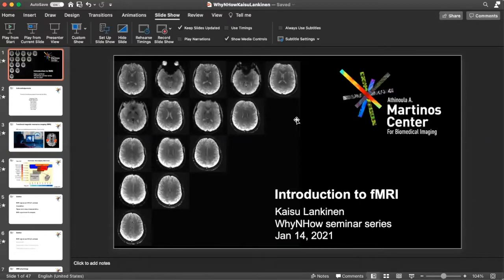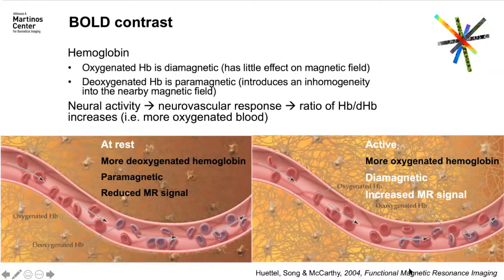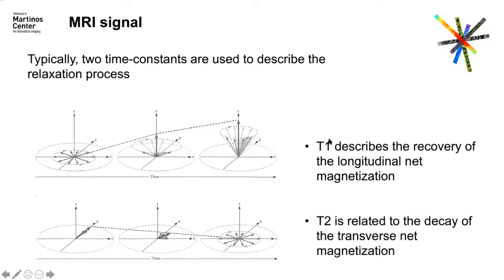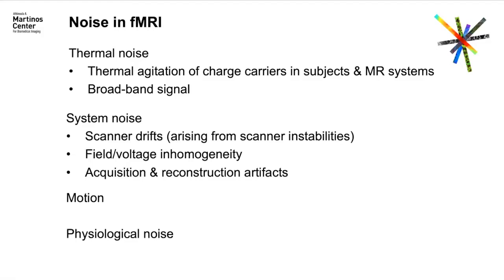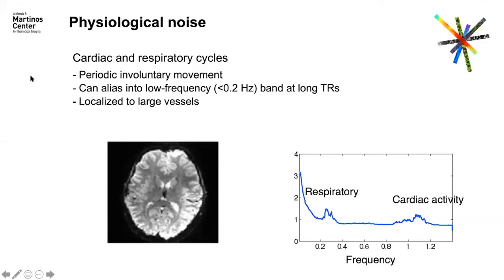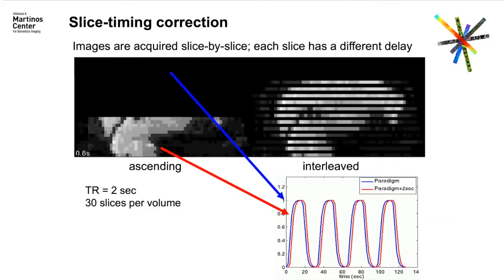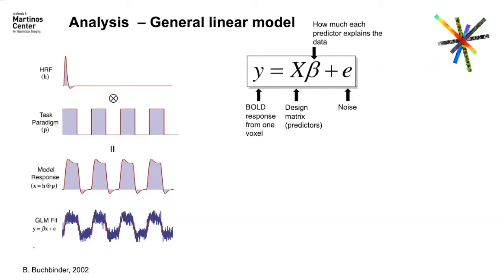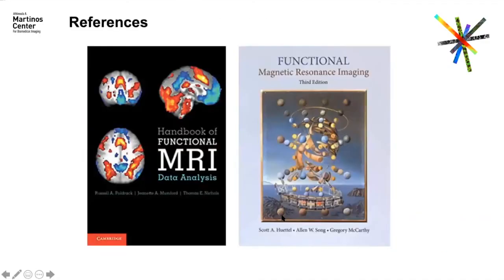Why N How: Introduction to fMRI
Kaisu Lankinen

Introduction to fMRI
Why N How, 14 Jan 2021